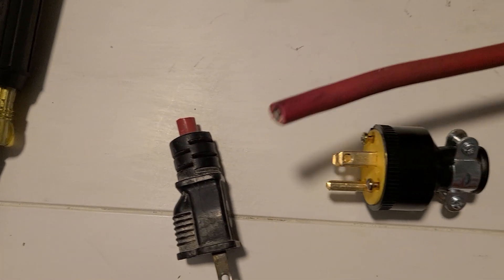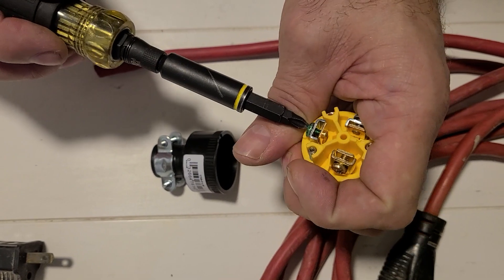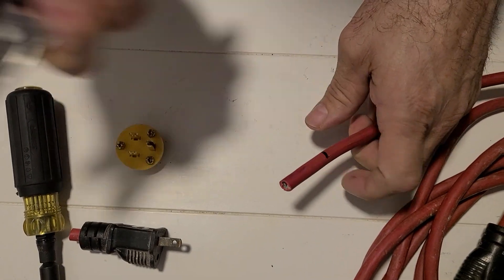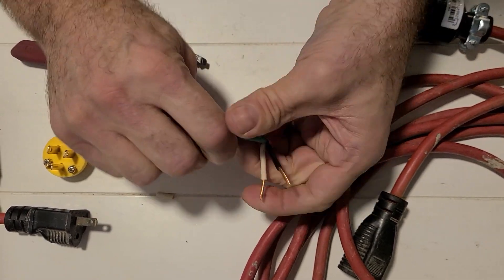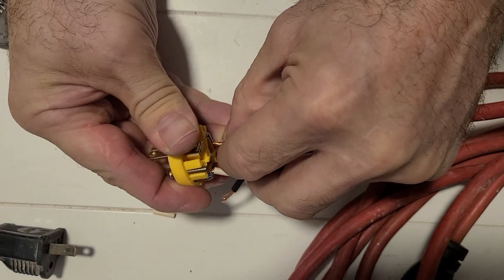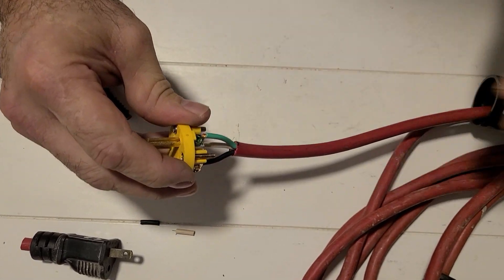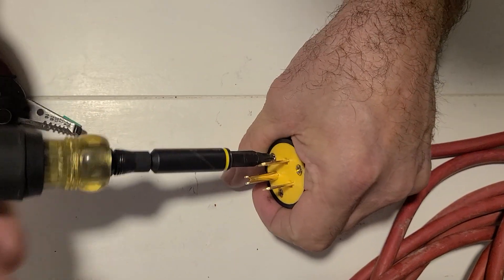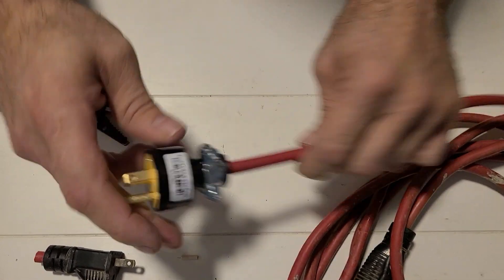HOW TO REPAIR EXTENSION CORD INSTALL STRAIGHT BLADE PLUG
BASIC OVERVIEW AND STEP BY STEP FOR INSTALLING EATON 15-AMP 125 VOLT NEMA HEAVY-DUTY STRAIGHT BLADE PLUG